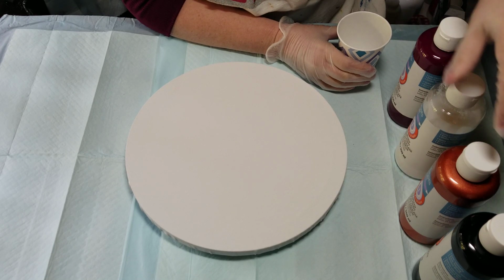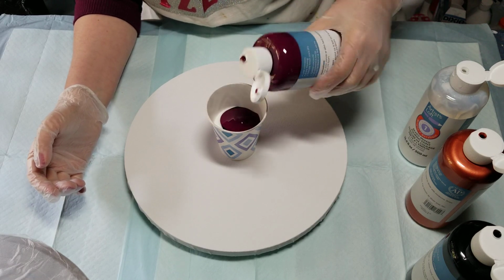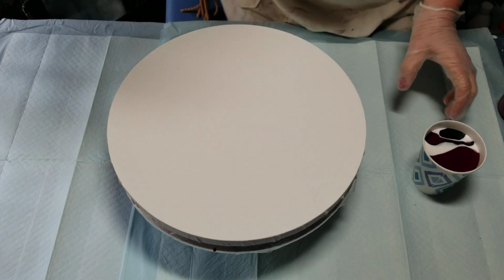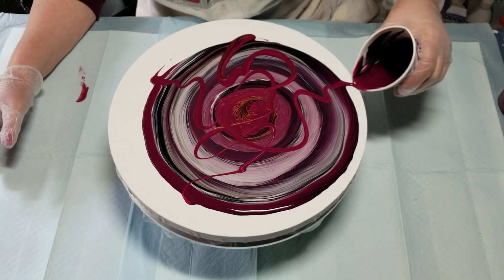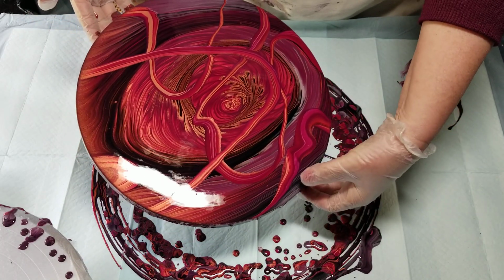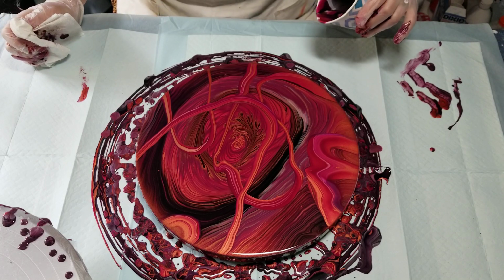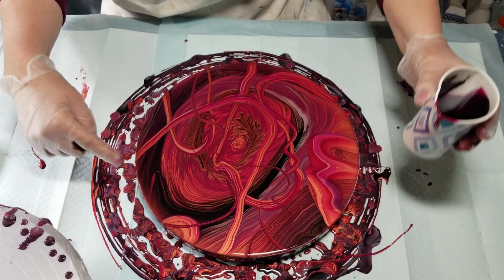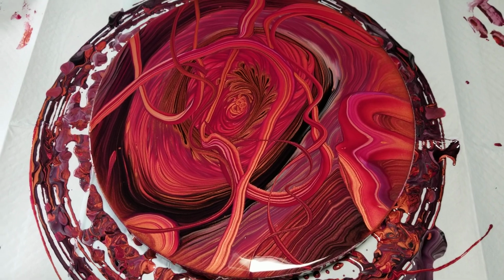(184) ACRYLIC POURING - Ring and Ribbon Pour using ARTIST'S LOFT READY MIXED PAINTS - New Colors!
I spotted a couple new colors of the Artist's Loft Ready Mixed Pouring paints that I just had to try with a good ol' ring and ribbon pour.  It dried Beautifully! That Metallic Copper is gorgeous! Colors used: Black, White, Metallic Copper and Magenta Deep.